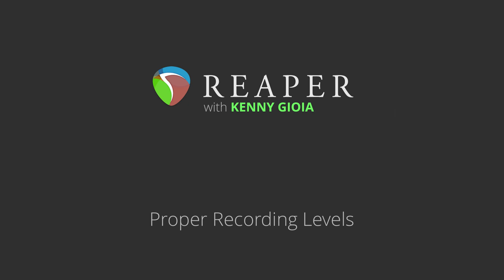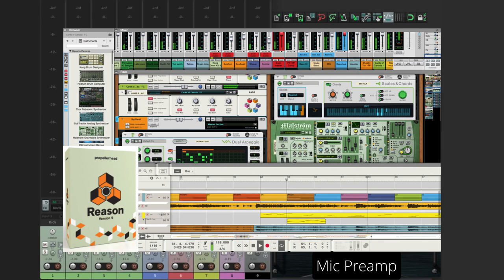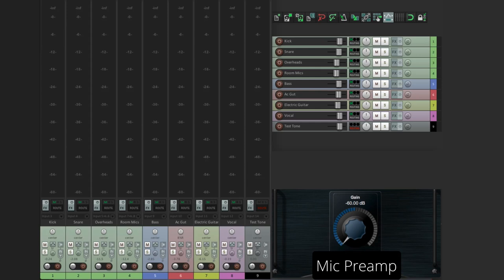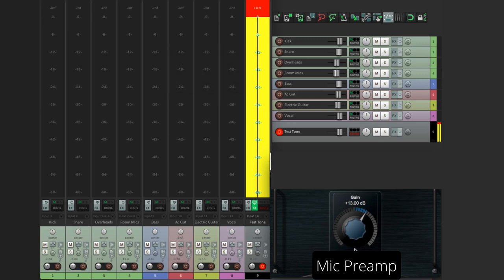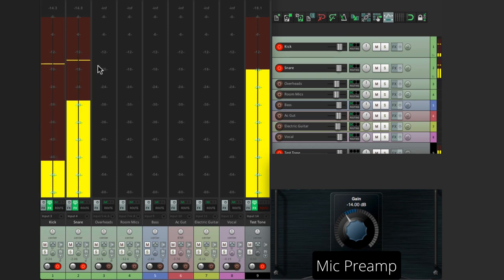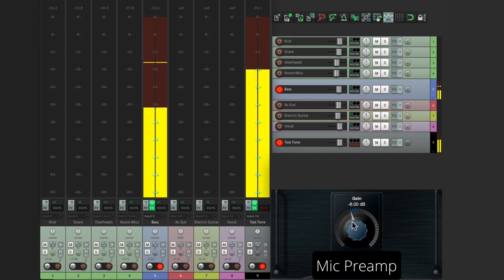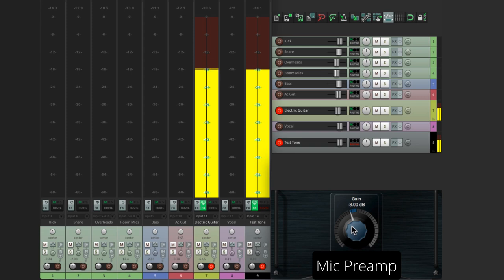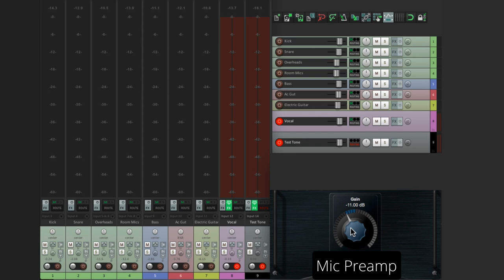Proper Recording Levels in REAPER